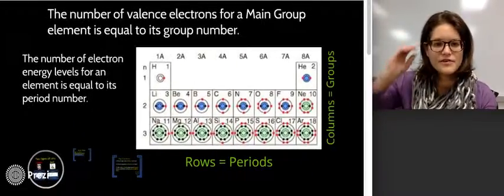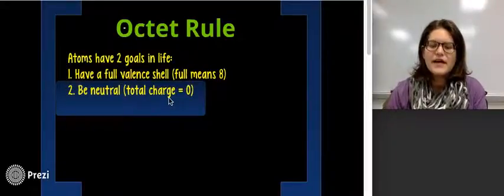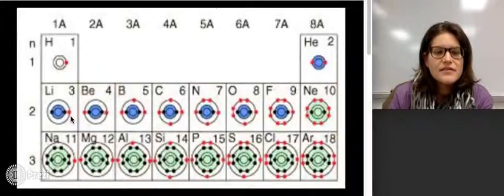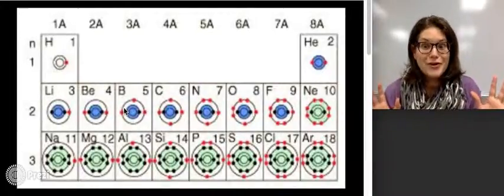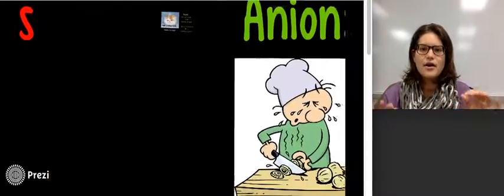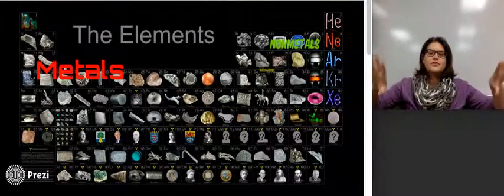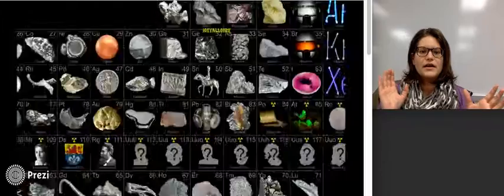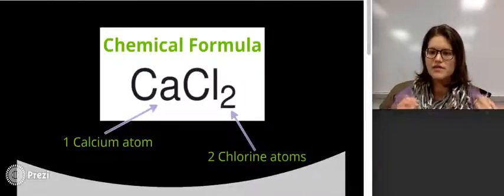Ions and Ionic Bonding